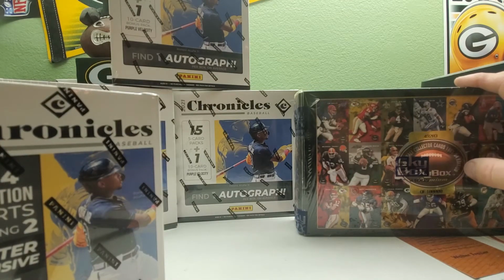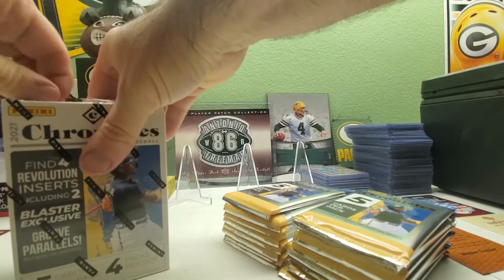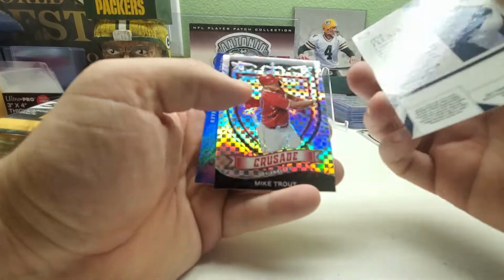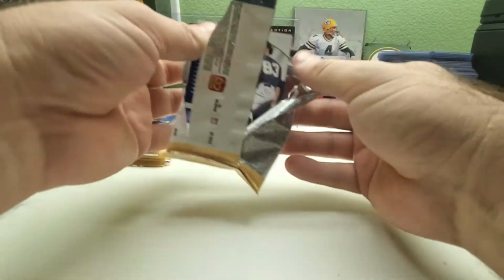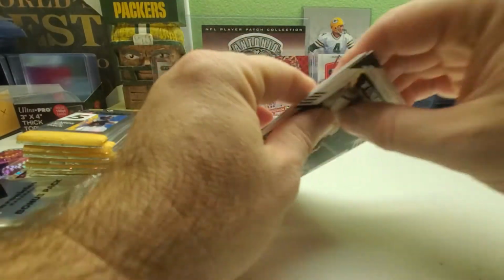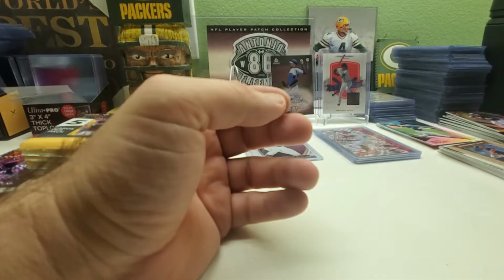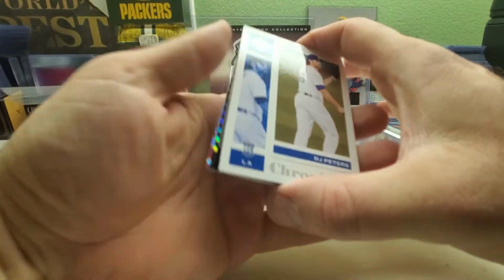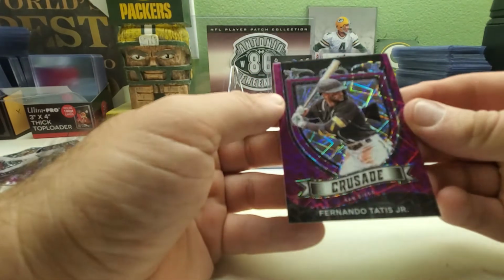BASEBALL SHOP PICK UPS AND OPENING CHRONICLES MEGA & BLASTER BOX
baseball cards box break